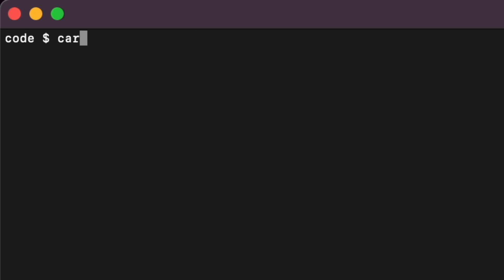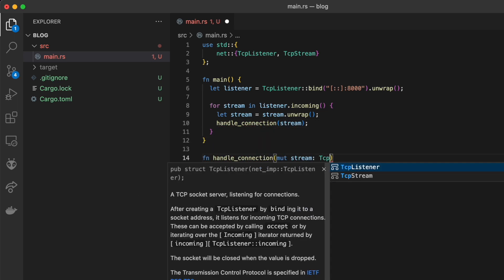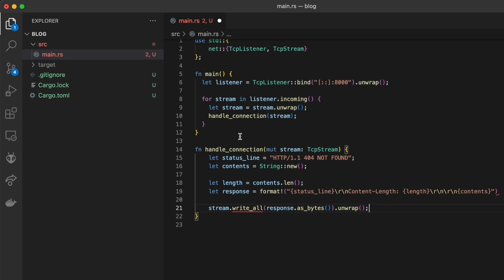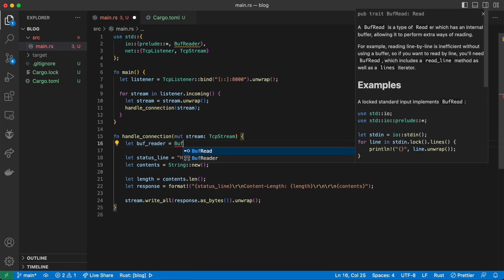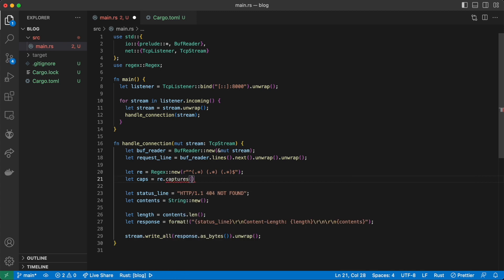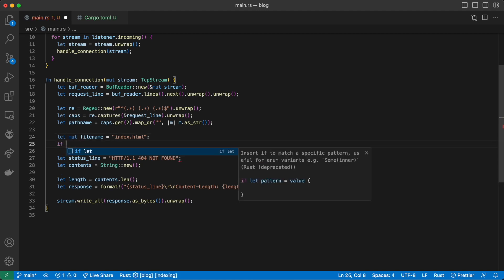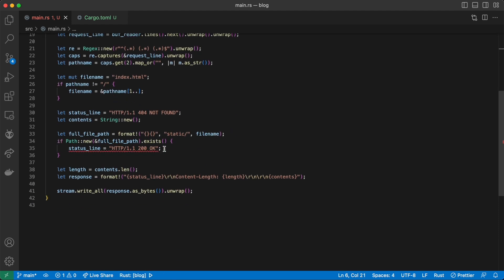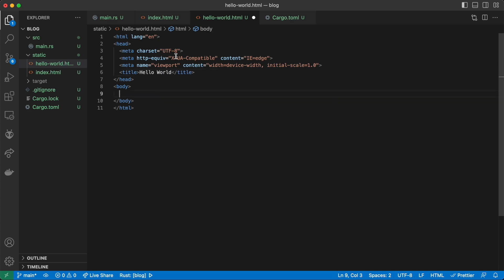Tutorial: Building a Blog in Rust - Static File Server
[00:00] Create TCPListener and Respond with 404
[01:55] Parse Path from Request
[03:24] Read File from Filesystem
[04:27] Add HTML Files